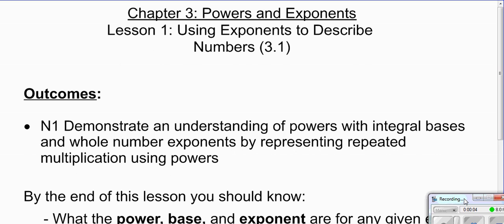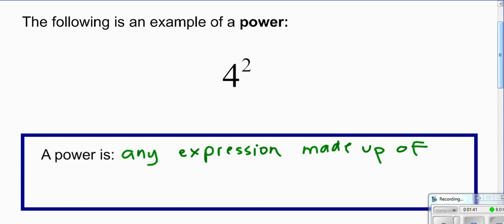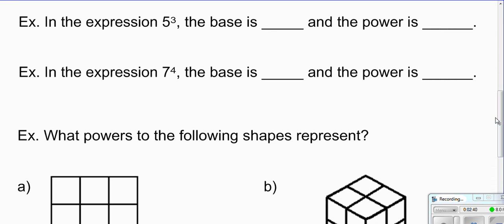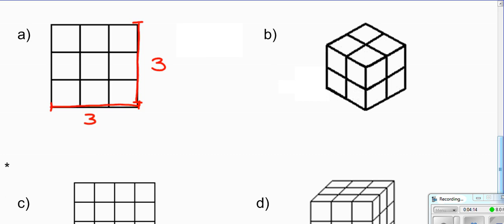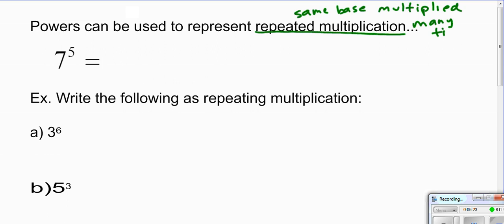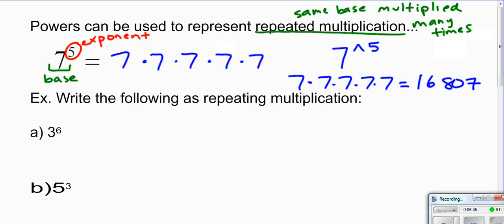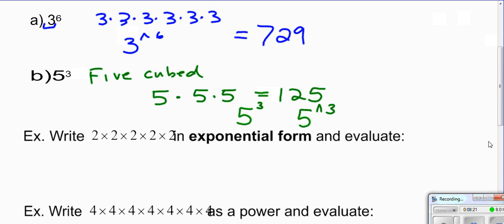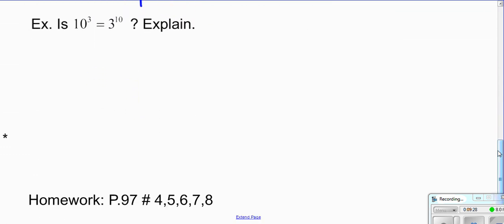CH3 L1 Uising Exponents to Describe Numbers